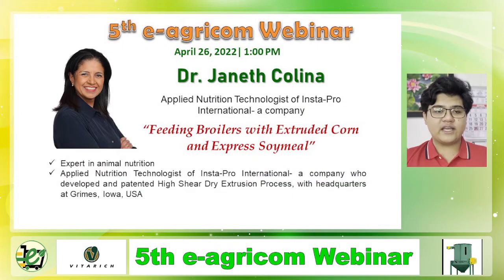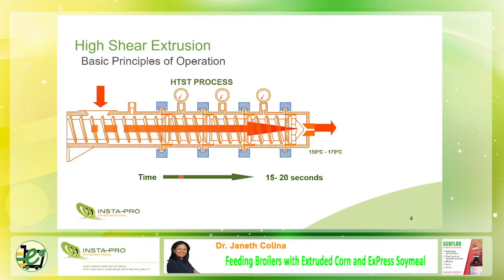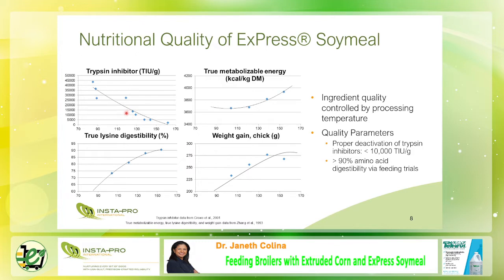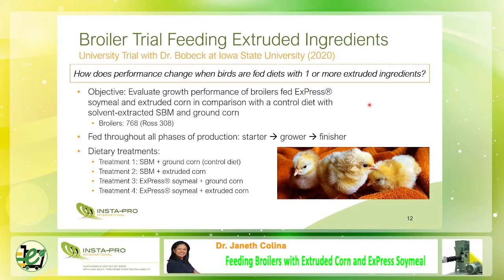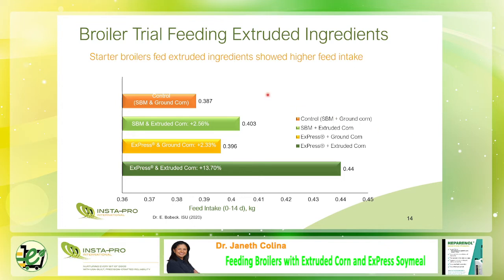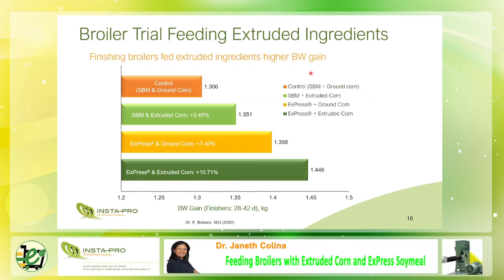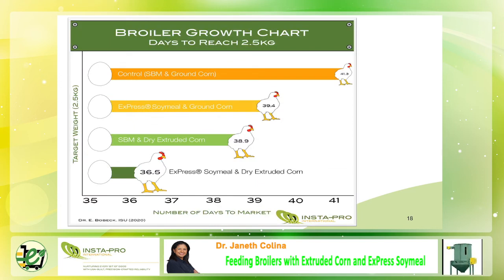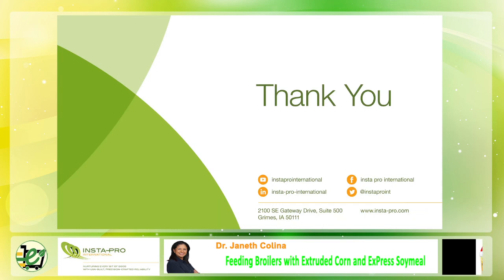Feeding Broilers with Extruded Corn and Express Soymeal